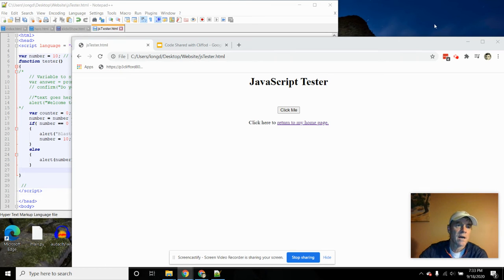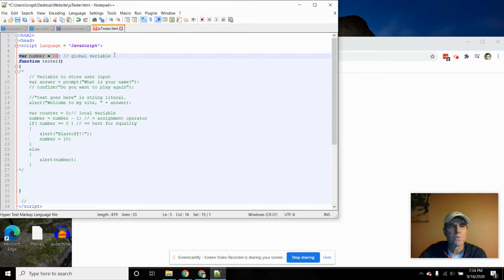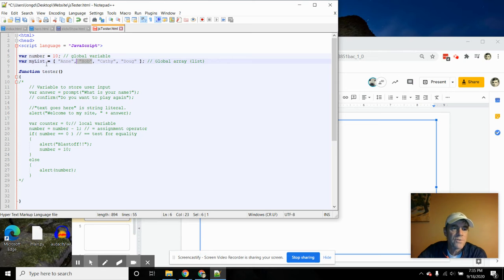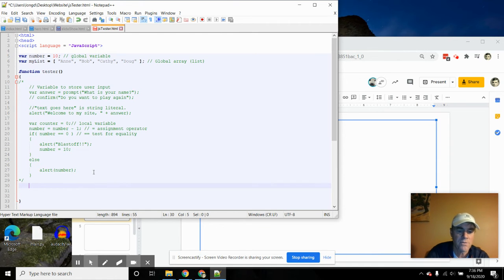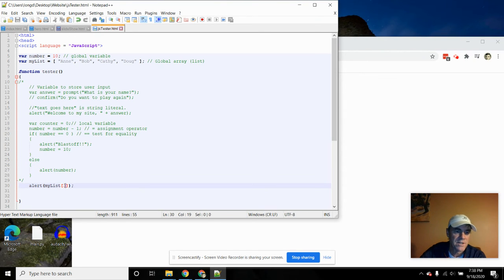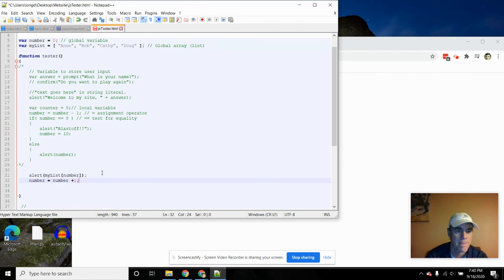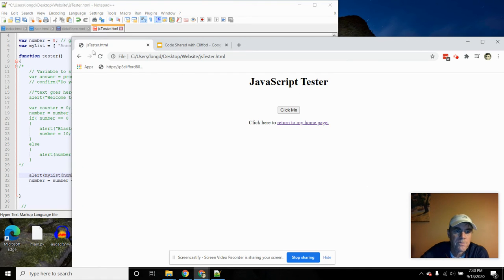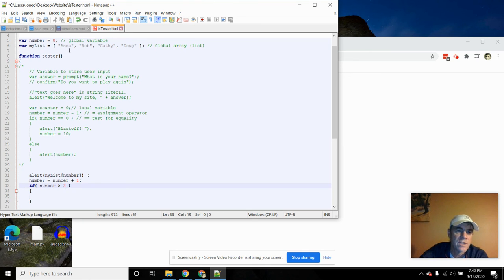Creating a list (array) and cycle thru all elements